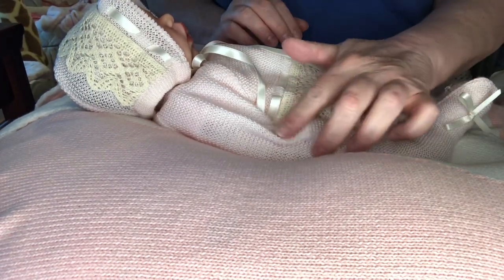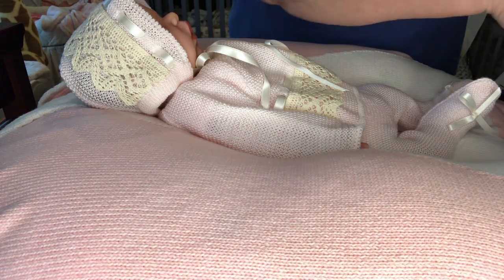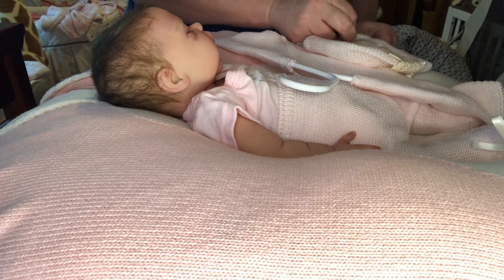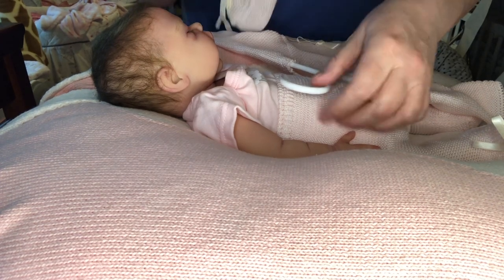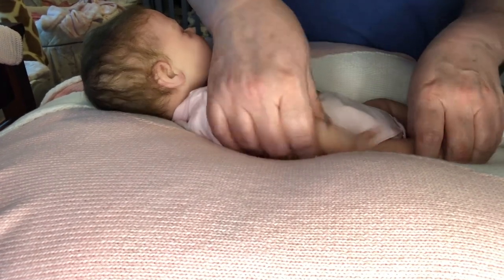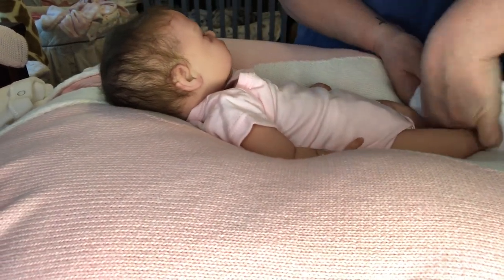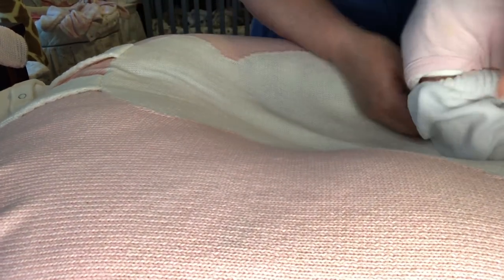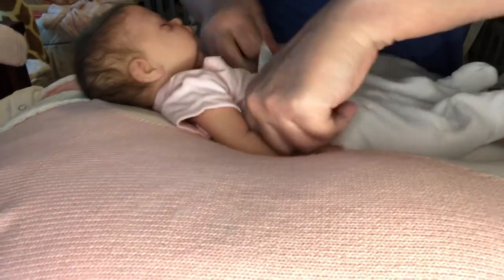My First Video For 2023 Happy New Year